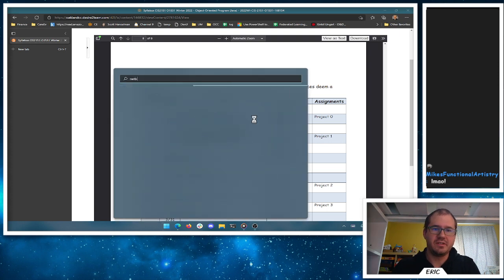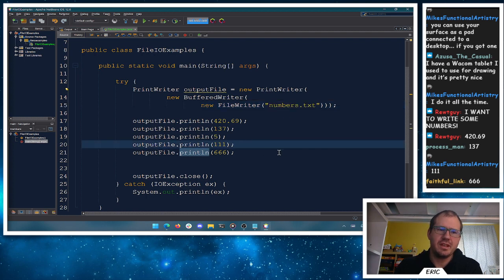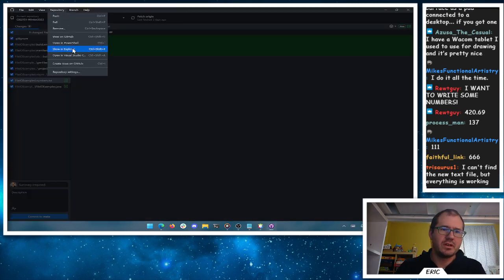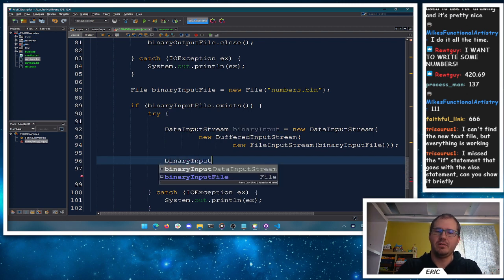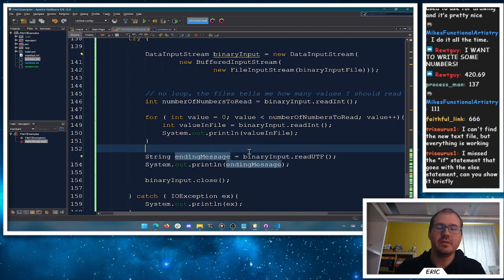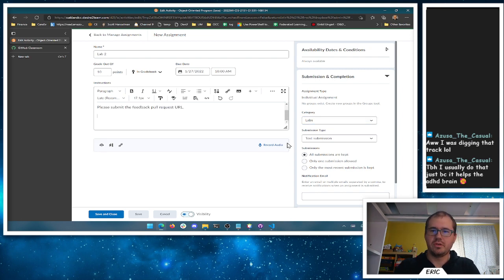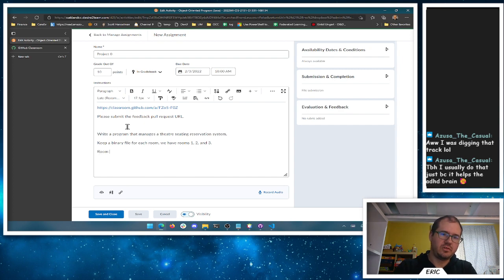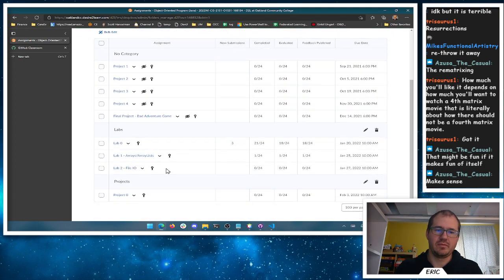CIS 2151 - Object Oriented Programming ( Java ) - File IO - Winter 2022